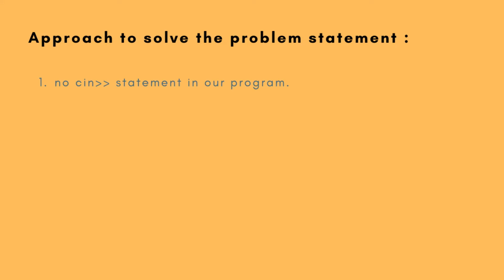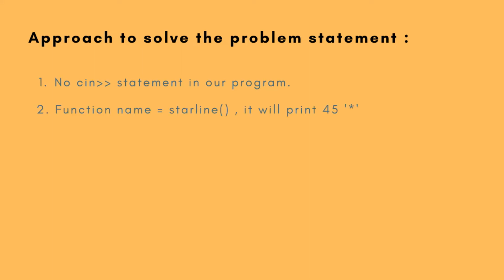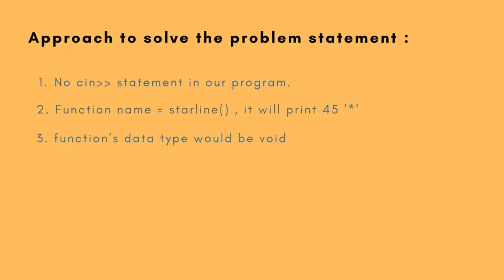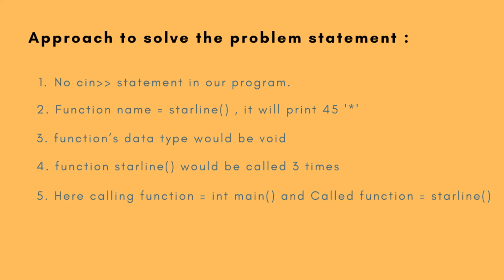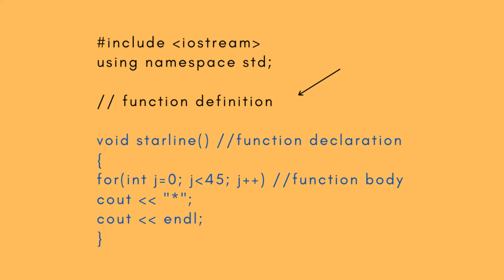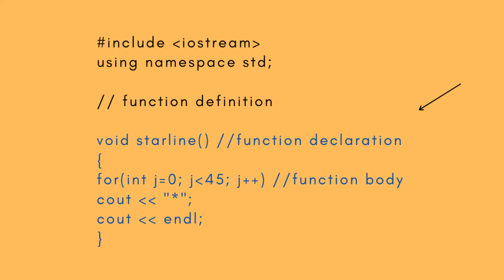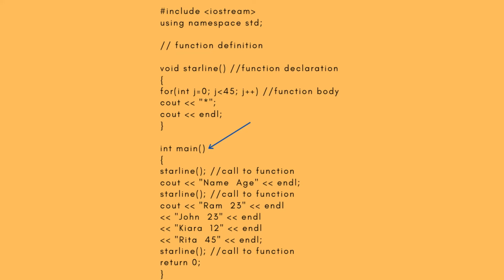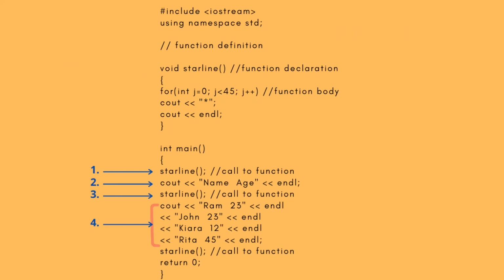Writing function made easy/what is function declaration, function definition /College viva questions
Hi all,

for written explanation of
- function declaration
- function definition
- function body
- important viva questions
Keep Learning!!!